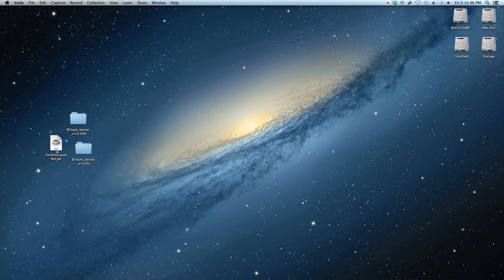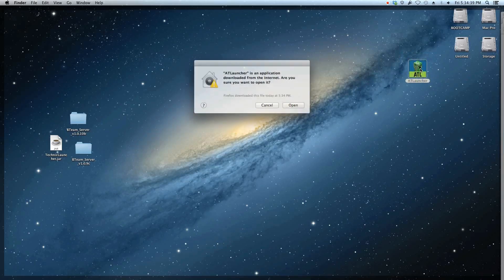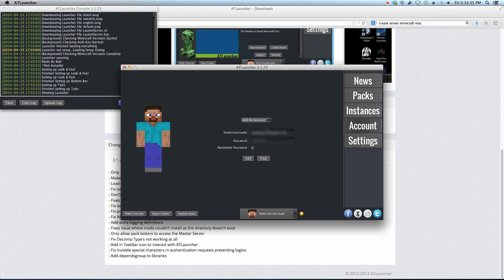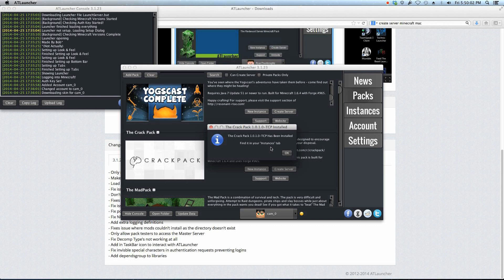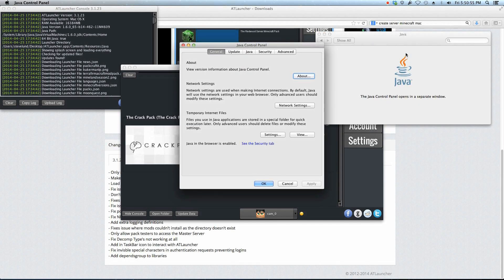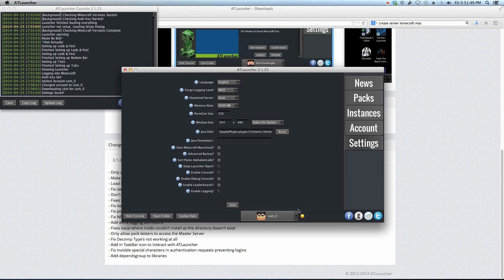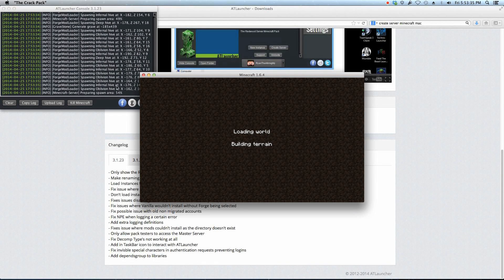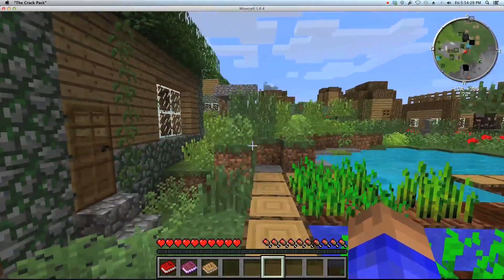How to Install the MindCrack : Crack Pack! on PC and Mac!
In this tutorial I lead you through the process of installing the Minecraft - Mindcrack - Crack Pack, This works on PC and Mac, I also show you how to fix the crash issues on mac.